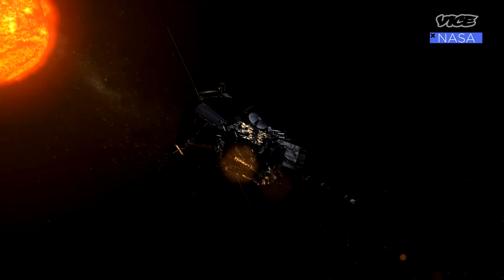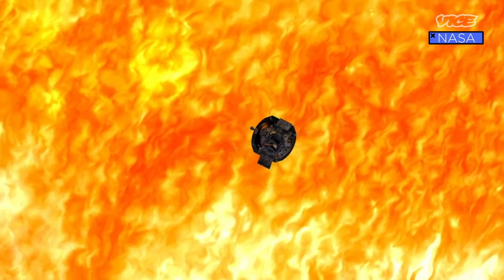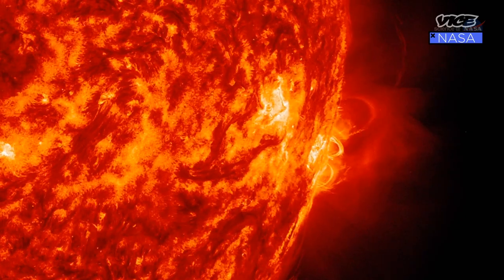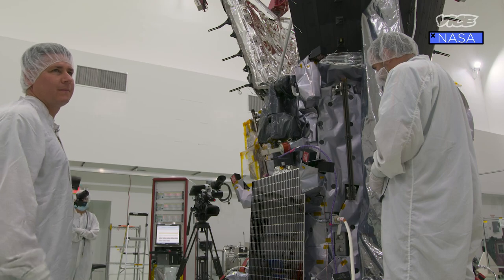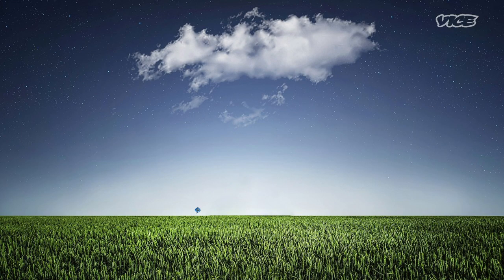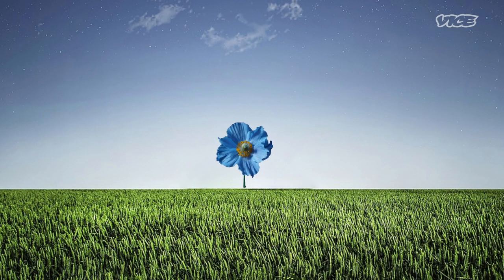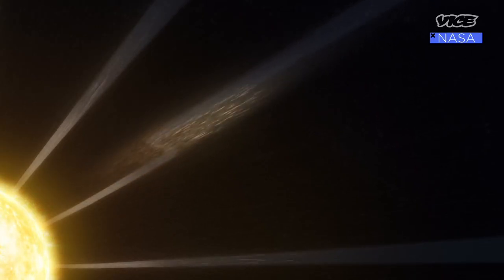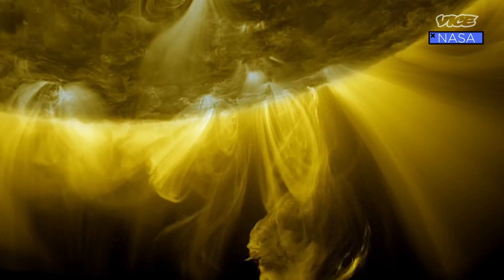Inside the Fastest Spaceship Ever Made | The Space Show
The Parker Solar Probe is already traveling faster than any spaceship ever launched from Earth, and by 2024 will be moving at 430,000 miles per hour! It will also get closer to our sun than any spacecraft before it, with its solar shields eventually heating up to nearly 2,500 degrees Fahrenheit.